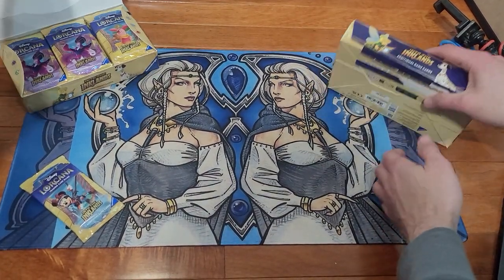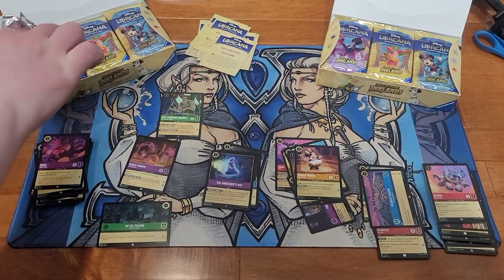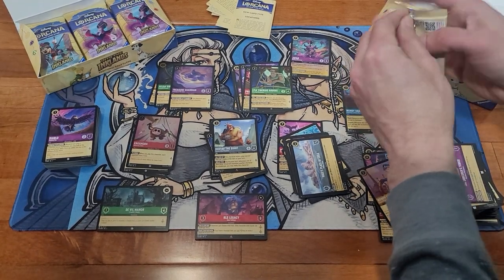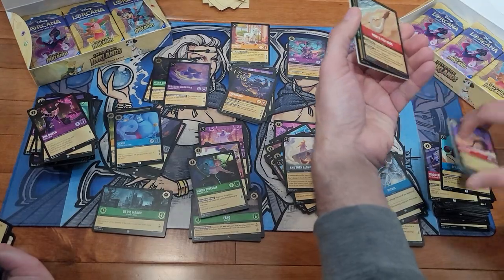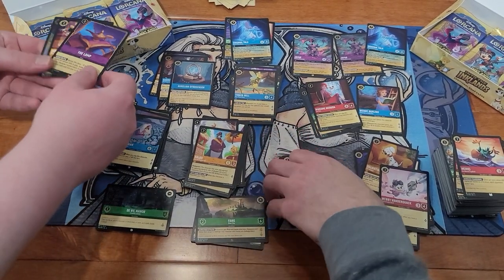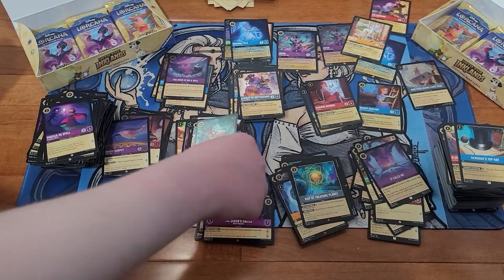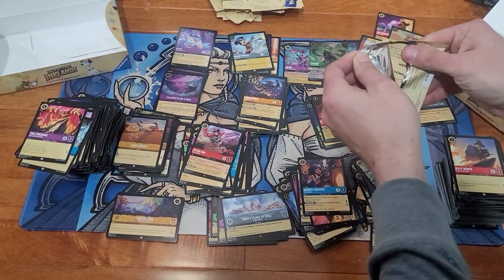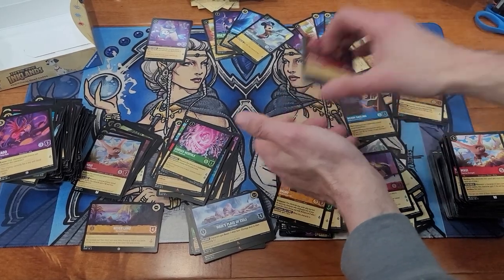Lorcana Into the Inklands double box opening!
Opening half a case of Inklands!